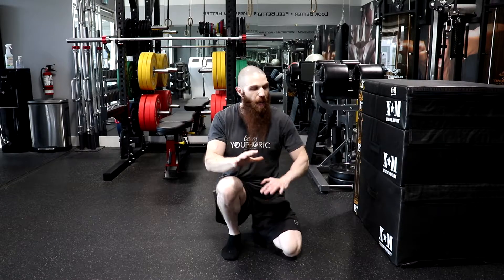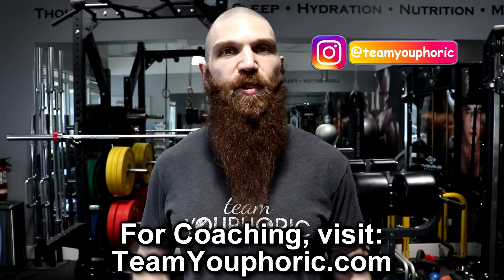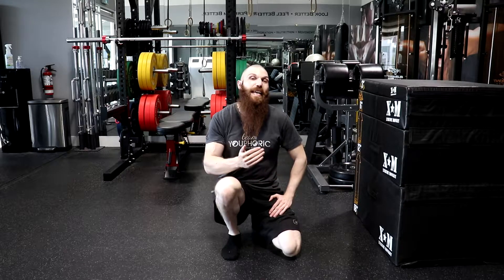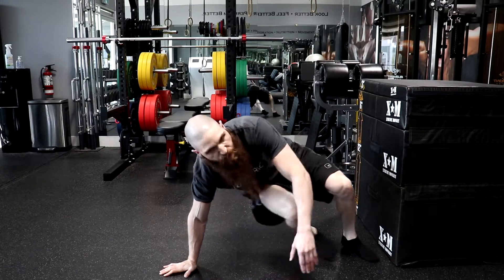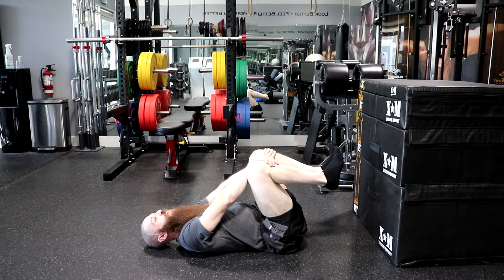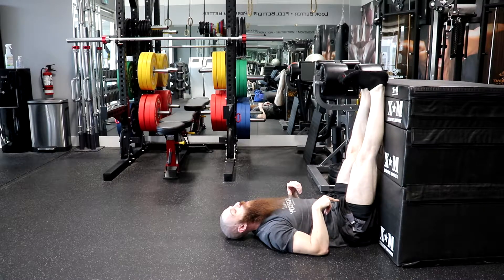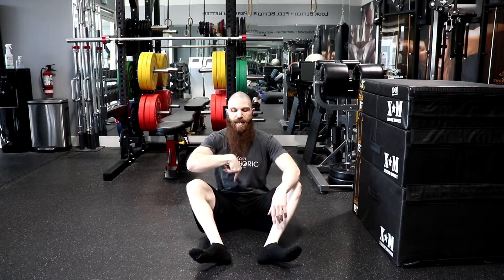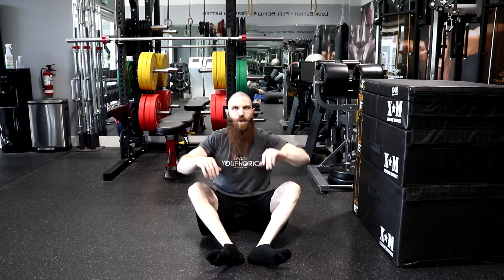Top 5 ELDOA Exercises for VALGUS KNEES | Knee Pain Relief Exercises | How to Improve Posture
Do you want to learn some Knee Pain Relief Exercises??? Holistic Health Coach, Stephen Daniele, demonstrates the Top 5 ELDOA Exercises for Valgus Knees!!!

To find an ELDOA Practitioner in your area or to register for certification

⏰TIMESTAMPS⏰
0:00 Preview
0:22 How to Be Your Own Therapist
0:28 What Are Valgus Knees???
0:45 Clinical Implications of Valgus Knees
0:52 How to Fix Valgus Knees
1:48 How Nerve Dysfunction Can Affect Valgus Knees
2:44 The Top 5 ELDOA Exercises for Valgus Knees
2:58 1. The S1-S2 ELDOA Exercise
4:36 2. The L5-S1 ELDOA Exercise
6:06 3. The L4-L5 ELDOA Exercise
7:04 4. The L3-L4 ELDOA Exercise
7:50 5. The L2-L3 ELDOA Exercise
8:42 Do These ELDOA Exercises for Valgus Knees and Knee Pain Relief
8:52 How Many Sets and Repetitions for the Strengthening Exercises for Valgus Knees???
9:18 How Many Sets and Repetitions for the Myofascial Stretching Exercises for Valgus Knees???
9:31 How Many Sets and Repetitions for the ELDOA Exercises for Valgus Knees???
10:03 Thanks for Tuning In. Please Like, Share, Comment, and Subscribe!!!